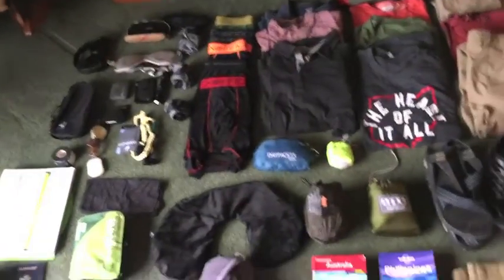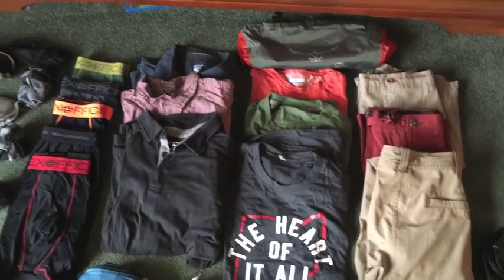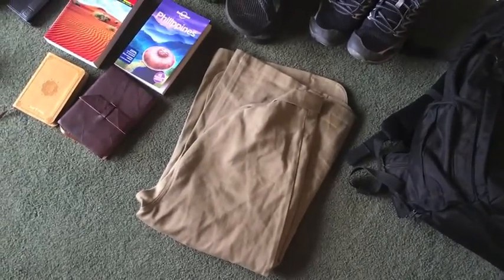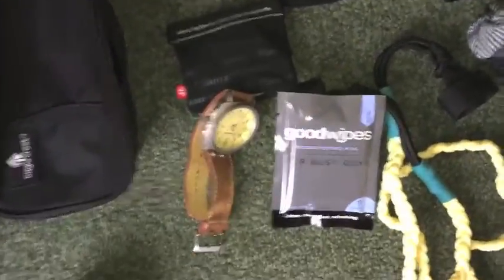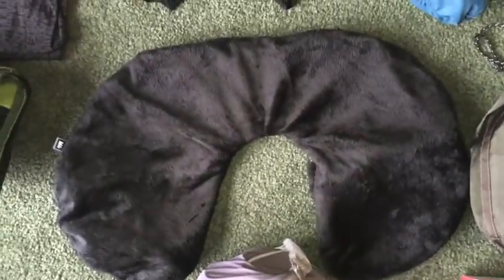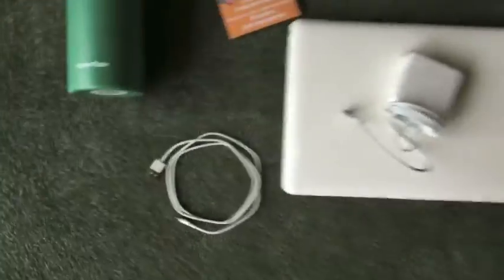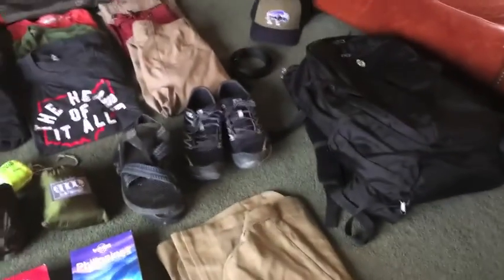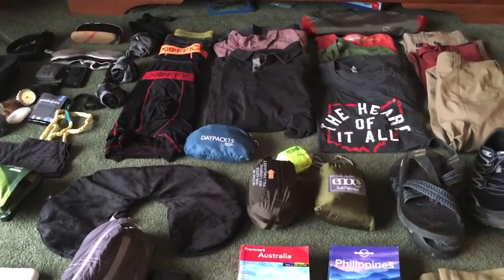Whats in my backpack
This is a quick video of everything thats in my backpack.